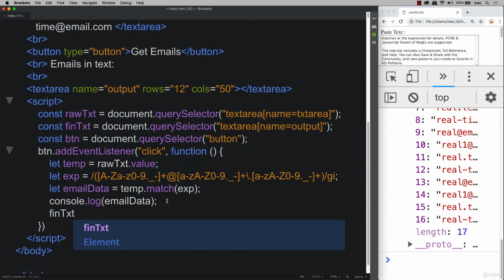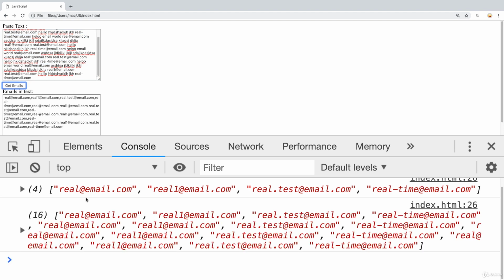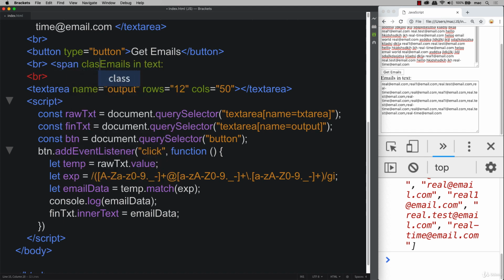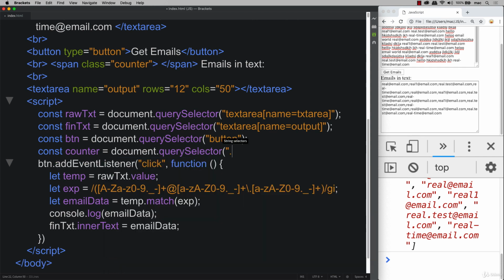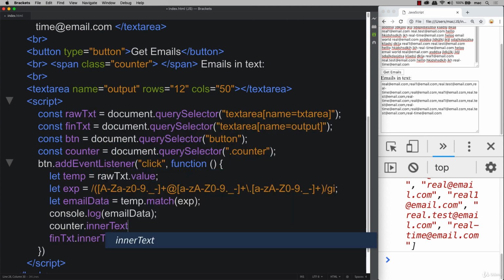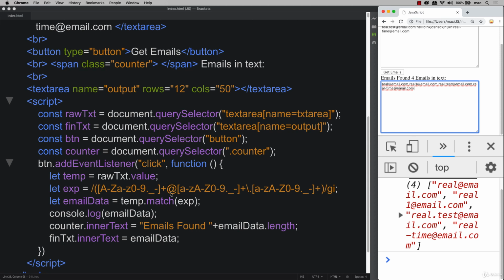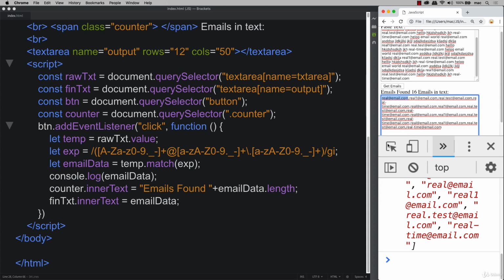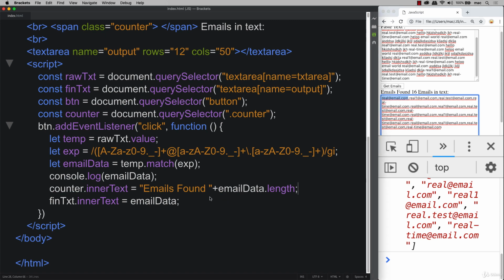55 Modern JavaScript 38 004 Output Emails only